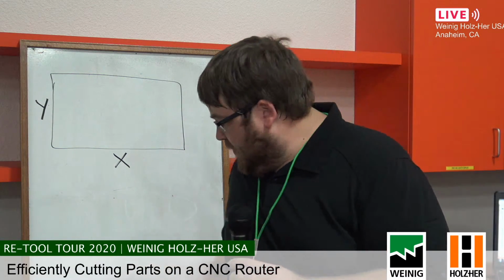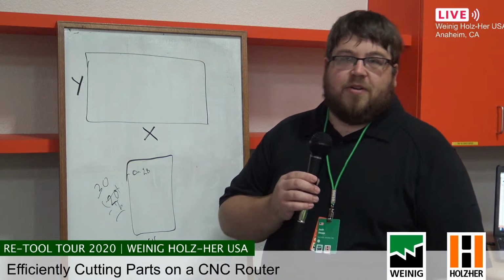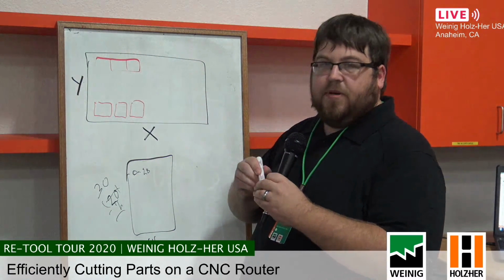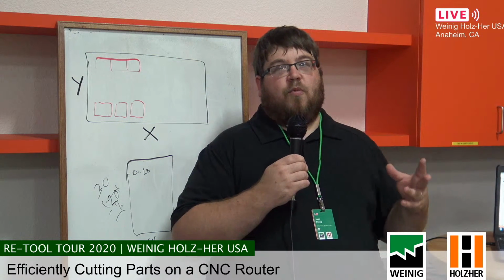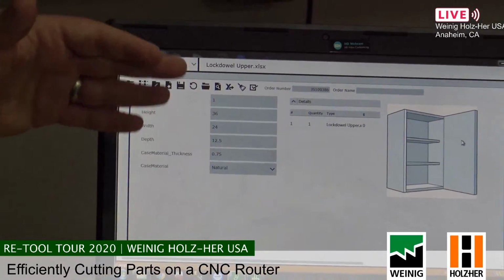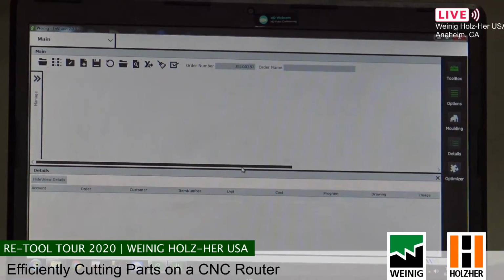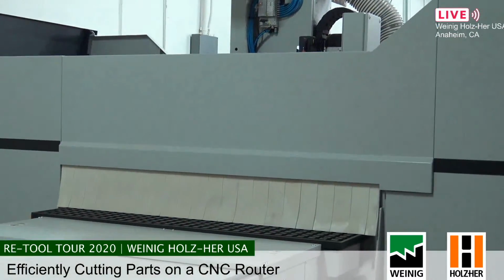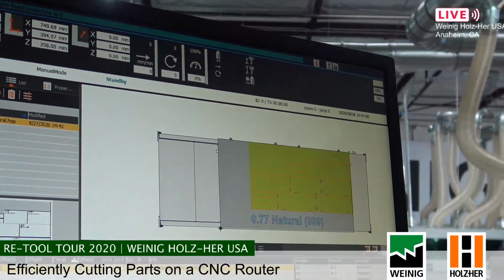Efficient Nesting on a Holz-Her Dynestic Router (Live Aug 28, 2020)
During this live presentation we discuss the benefits of common line nesting and talk about how Weinig Holz-Her's EnVision software can parametrically create cutlists. Watch the Holz-Her Dynestic router cut out cabinet parts and mill those parts to accept LockDowel fasteners.

This presentation was part of the Weinig Holz-Her Re-Tool Tour 2020;